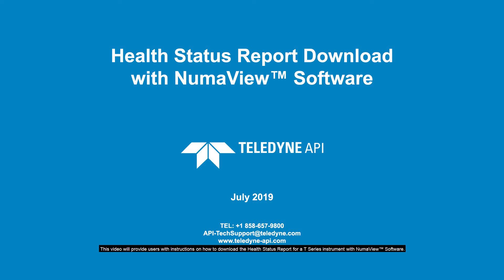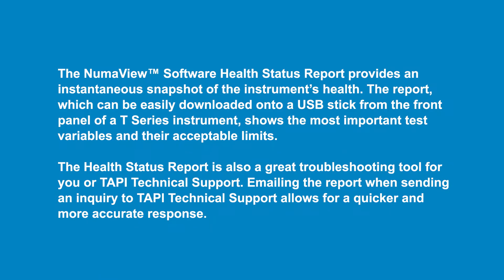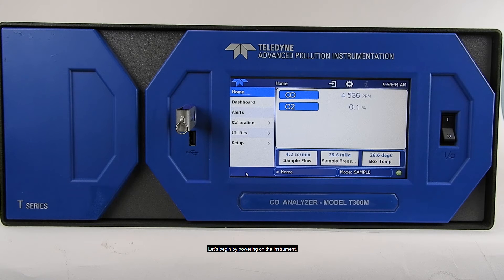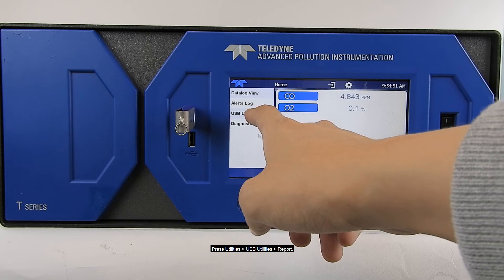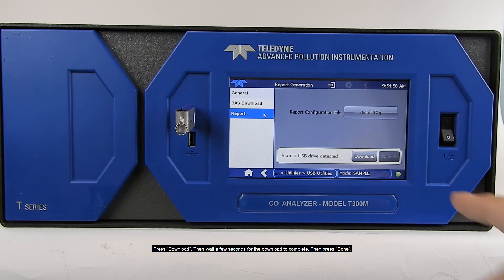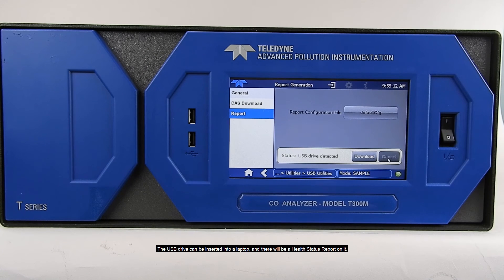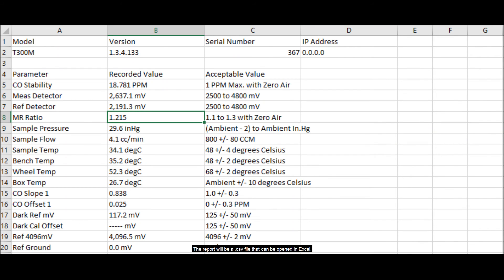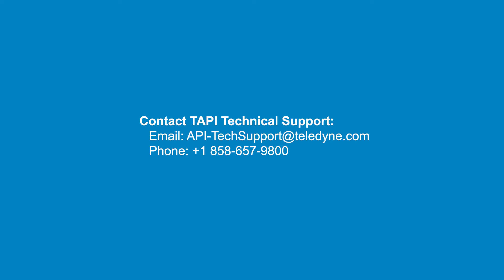Health Status Report Download with NumaView™ Software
This video provides instructions on how to download the Health Status Report for a T Series instrument with NumaView™ Software.